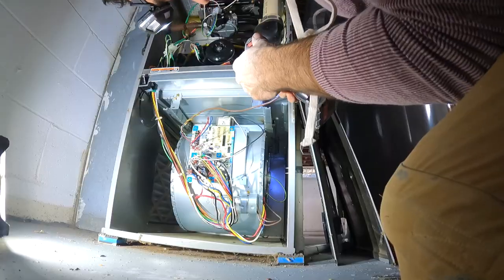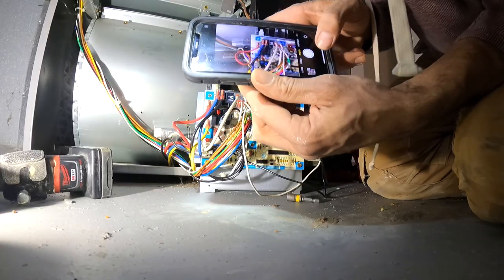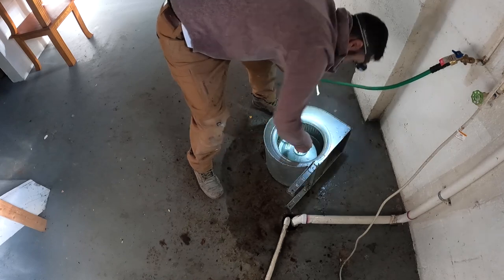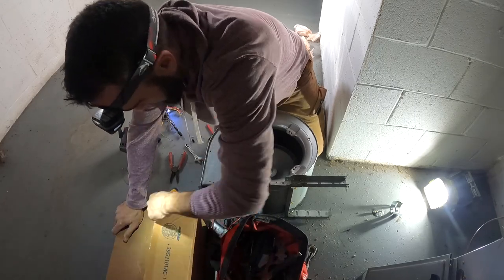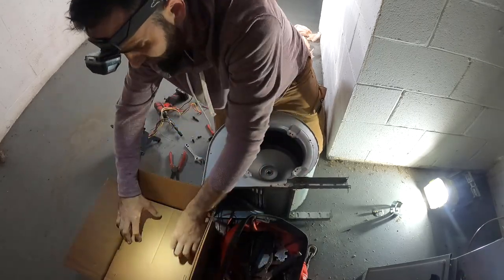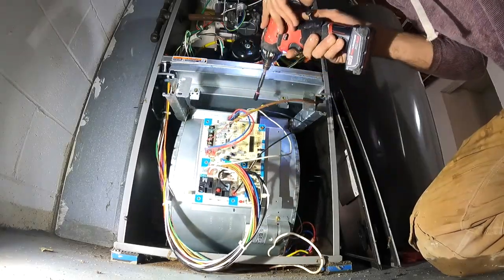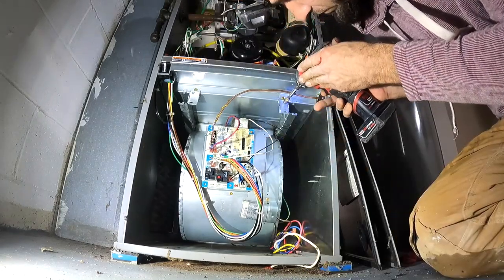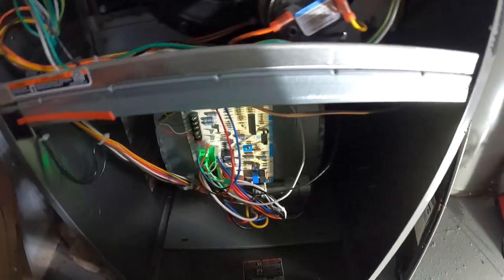Bad BLOWER motor | ICP Comfortmaker Furnace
Comfortmaker ICP 90% efficient blower motor change out in under 3 minutes.